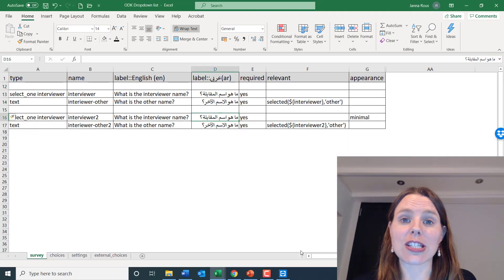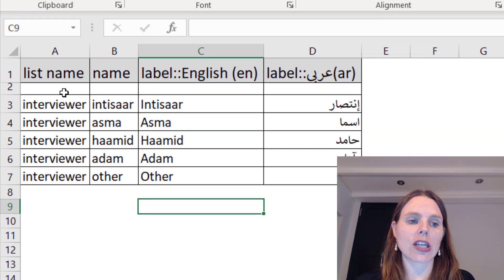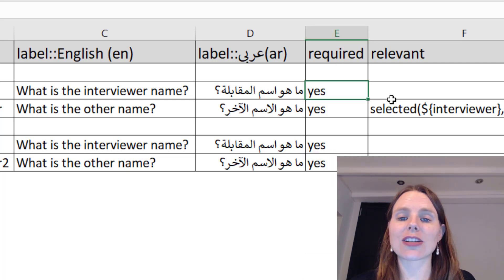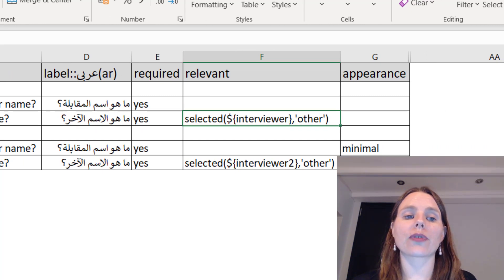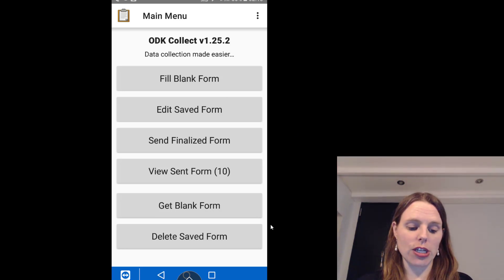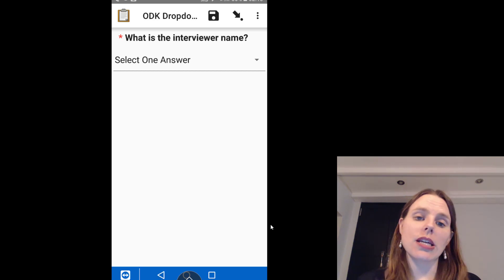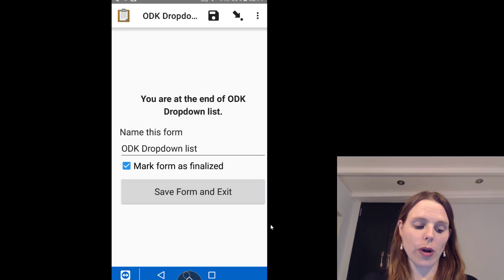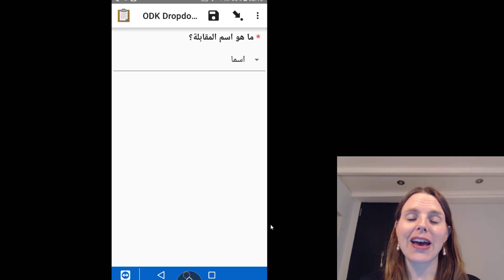Create a Dropdown List in Kobo Toolbox or ODK form using XLSForm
This video just shows you how to create a question with a dropdown list using XLSForm.  This can be used with your Kobo Toolbox server and with your ODK Collect app.

Are you an aid or development worker?  I try to send out helpful data management tutorials every week!

In this video, I show how you can have a bilingual questionnaire form, and how to change the Appearance of your multiple choice list.